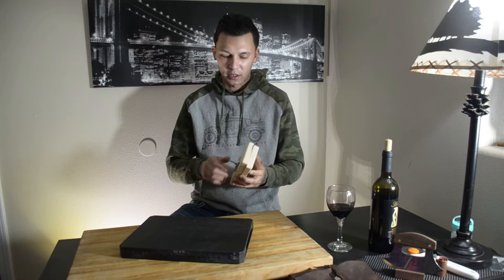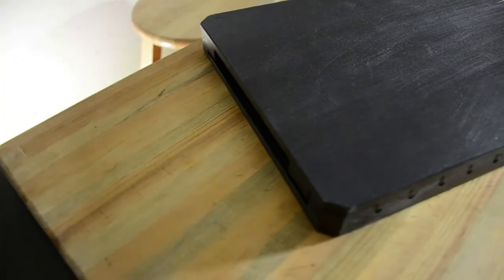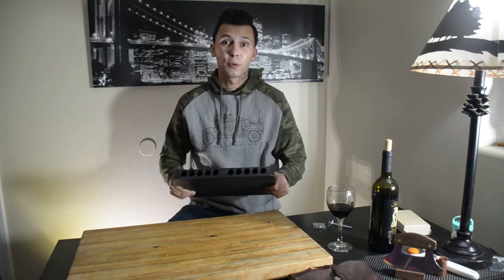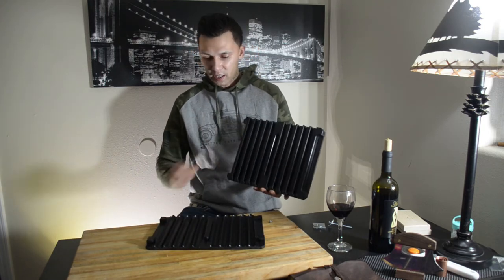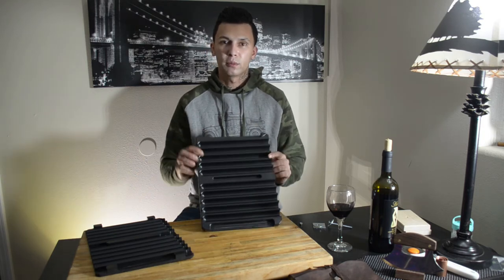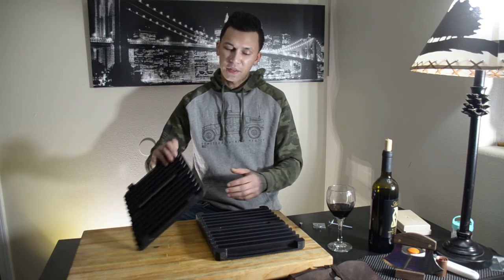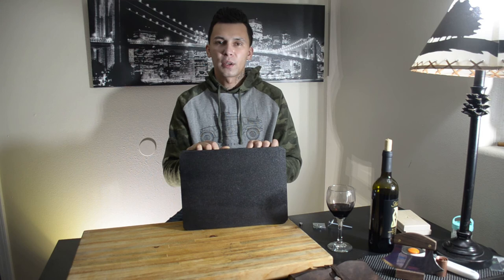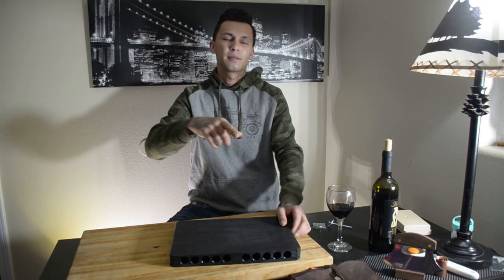A MUST HAVE WHEN ROLLING CIGARS! (CIGAR MOLD/PRESS)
I HAVE TRIED TO FIND SOMETHING ON YOUTUBE ABOUT CIGAR MOLDS AND I JUST CANT FIND ANYTHING. SO IF YOU ARE WANTING TO ROLL CIGARS THIS IS A MUST HAVE FOR PROFESSIONAL QUALITY CIGARS. HOPE YOU LIKE THE VIDEO!

New Plastic and Used Wood, Professional Cigar Molds (various sizes)
Rated 5.00 out of 5 based on 3 customer ratings
$70.00

We just received hundreds of new plastic molds of just about any size and vitola (shape) you can imagine.  Below is a small sampling of what is available. Some of the plastic molds are slightly warped, but your press or clamps will correct that without issue.

Used Wooden and Plastic Cigar Molds with 10 cigar slots are listed below. These molds are made from premium quality materials by professional mold makers.